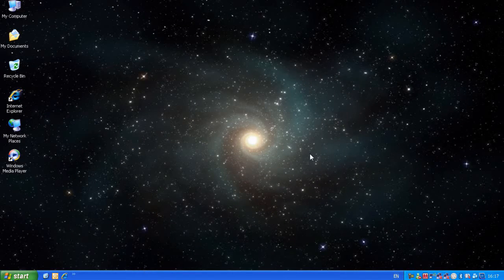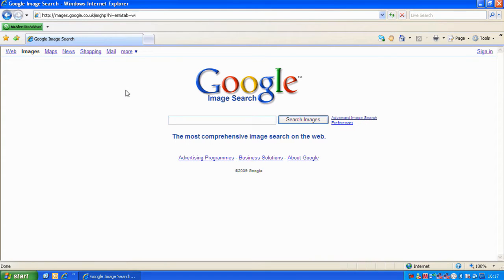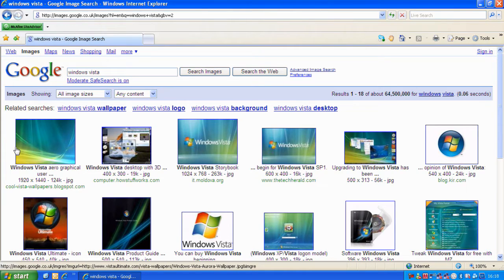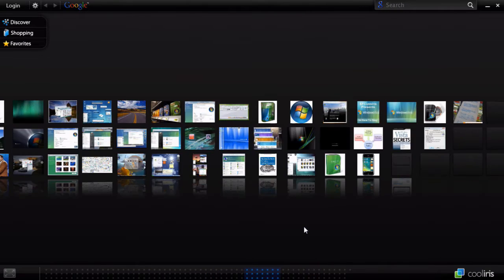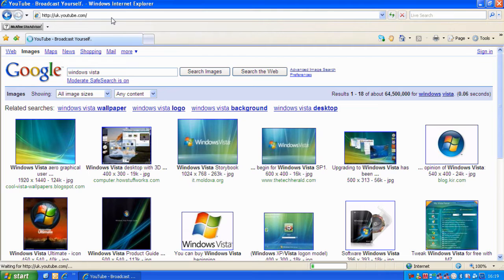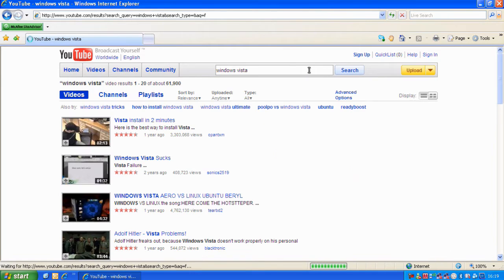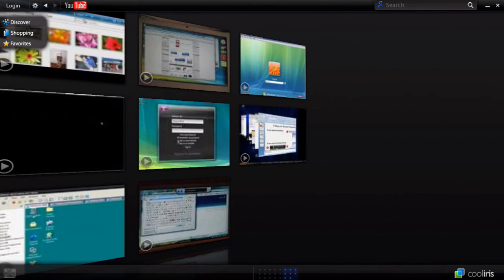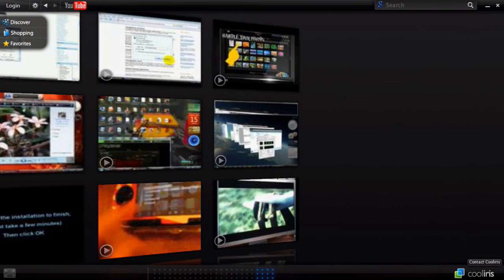Using Cooliris (formerly Known As PicLens) - Windows XP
This tutorial will show you how to use Cooliris with YouTube and Google Images. Apologies for the bad graphical performance, it runs smoother when Camtasia is not running.